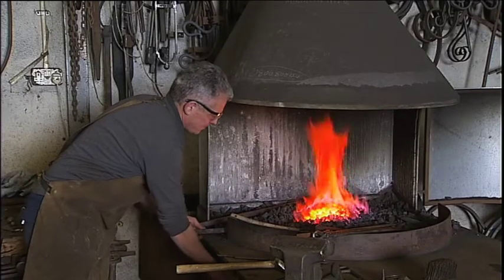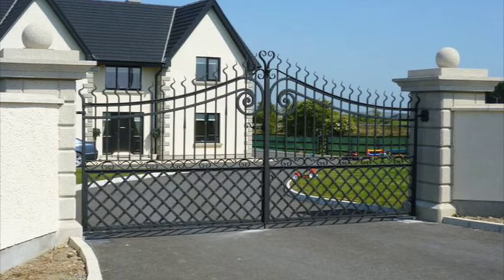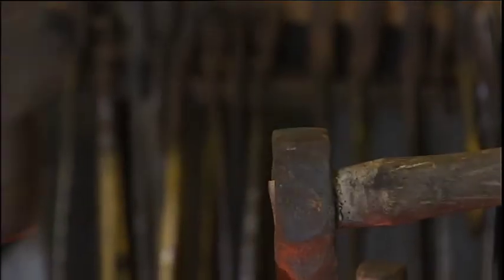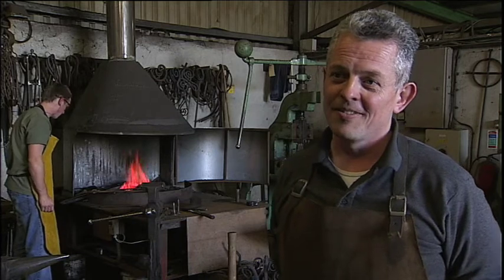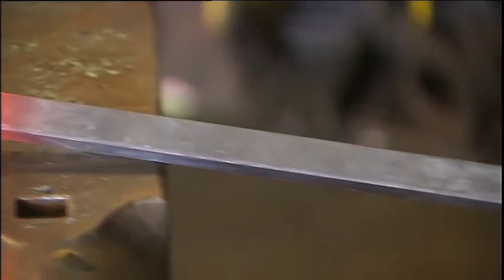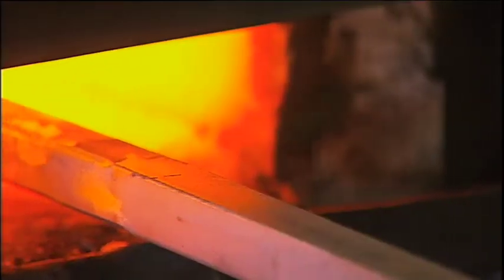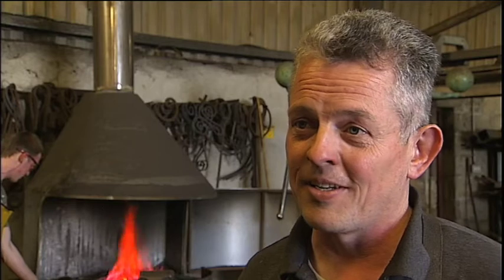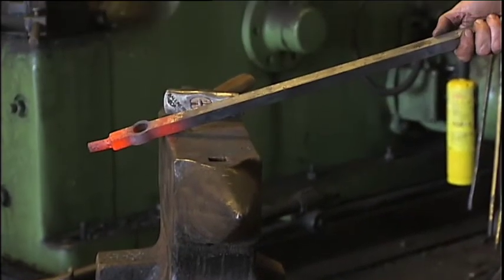Ballinliss Forge, Newry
Here at Ballinliss Forge we pride ourselves on producing not only a very unique and traditional service but also a service which we can guarantee will last a lifetime.

We use traditional blacksmithing techniques to manipulate a range of metals; from iron to copper, to create our commissions, which can range from stair balustrades to sculpture and everything that is in-between.

We have worked along side some of the most achieved and highly recognised Designers, Architects and Artists on all kinds of projects in the public sector, in all corners of Ireland and the UK.

We work along with, and have produced items for private clients producing gates, railings and stair balustrades to meet their needs and budgets.